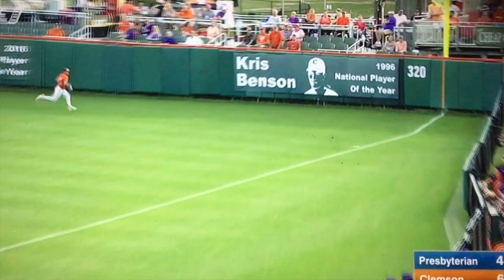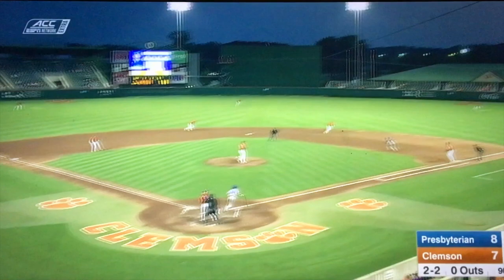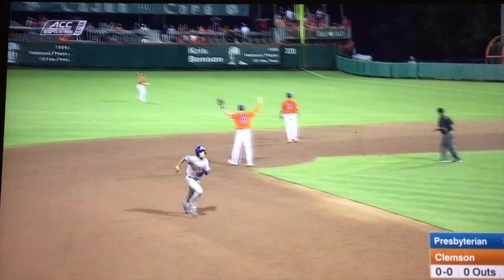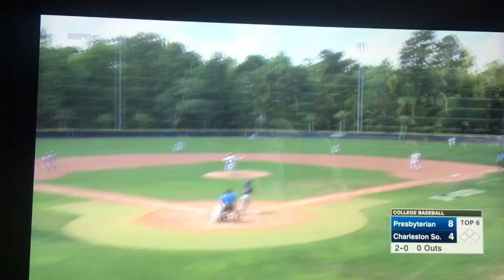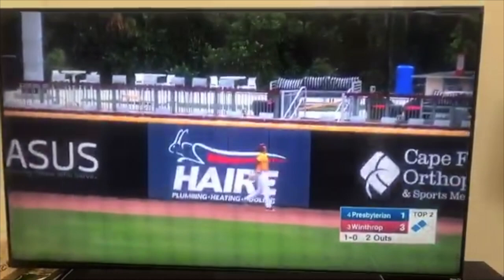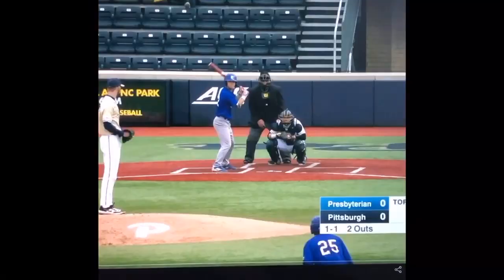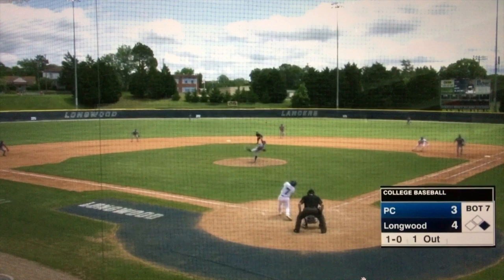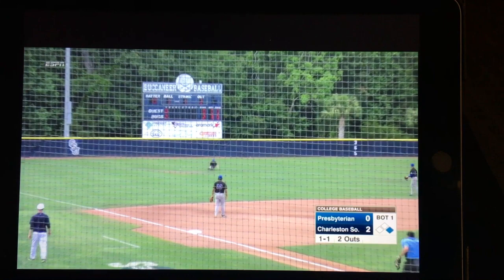Matt Burke Career Highlights